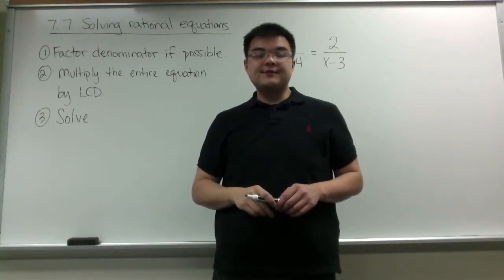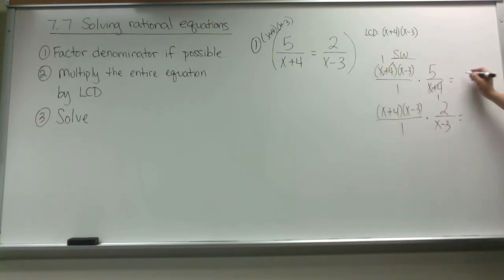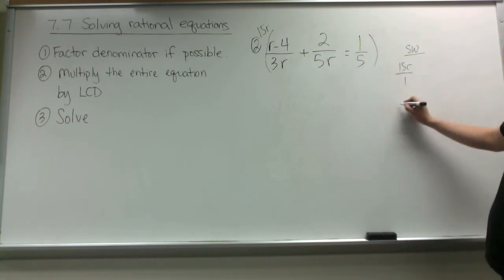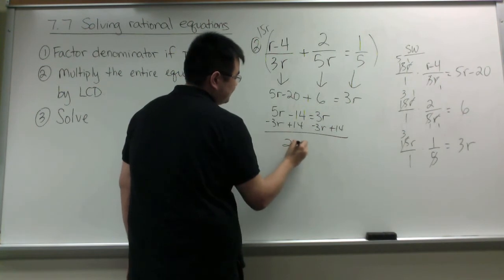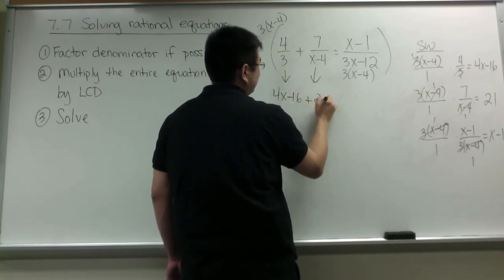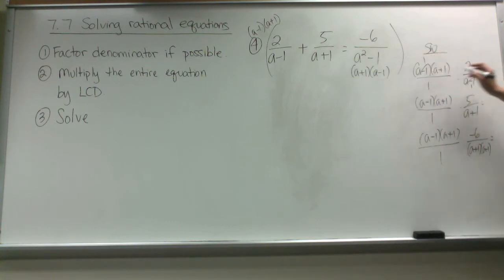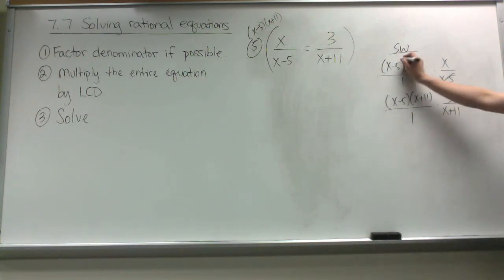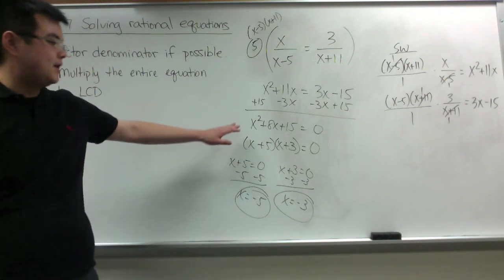7.7 Solving Rational Equations